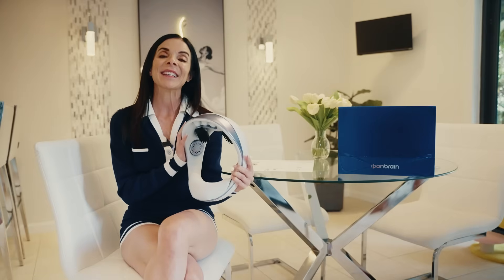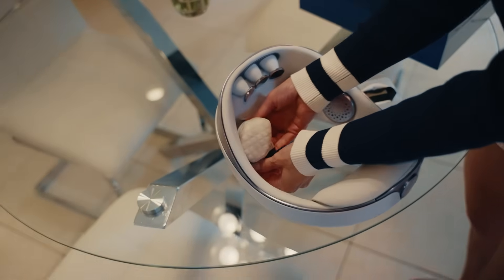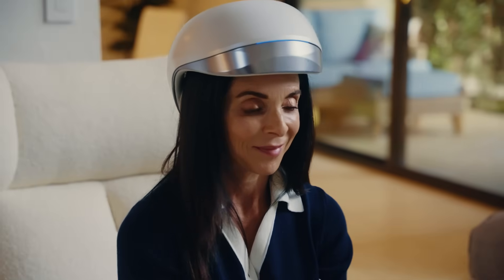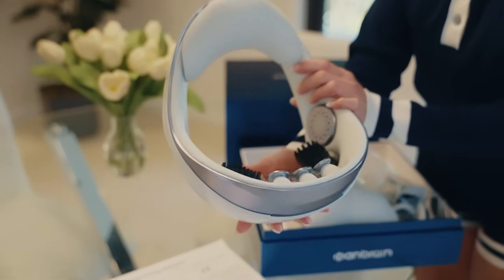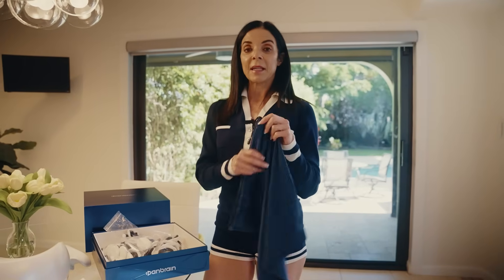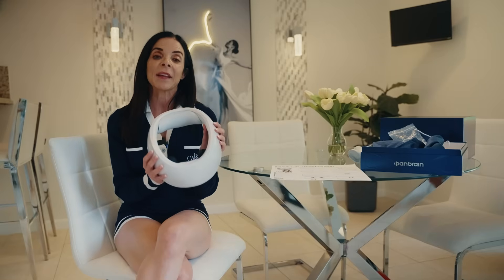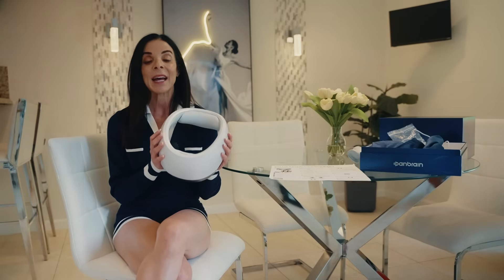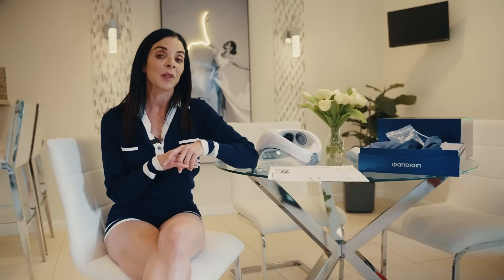We Spend on Fitness & Beauty, but Forget This One Thing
Unlock your brain’s full potential with the PanBrain EC2 – Blue Cognitive Version A next-gen neurotech device that combines tDCS stimulation + EEG monitoring to boost focus, sharpen memory, and fight brain fog in just 15 minutes a day.

Who’s it for? Students & professionals who need better focus Adults seeking sharper memory & clear thinking Anyone wanting productivity without caffeine ✨ Key Benefits: Better focus & attention Stronger memory & learning Reduced mental fatigue Real-time brainwave tracking via app